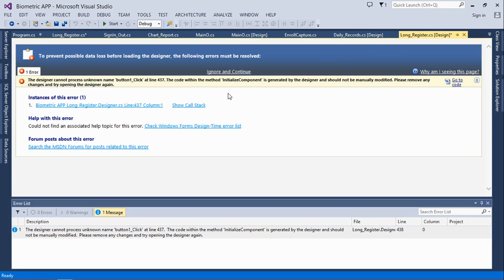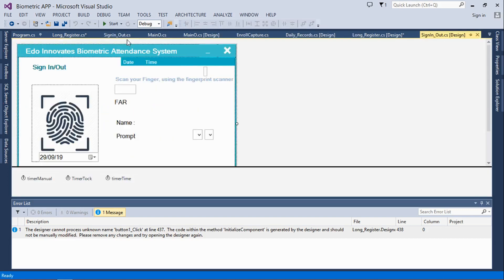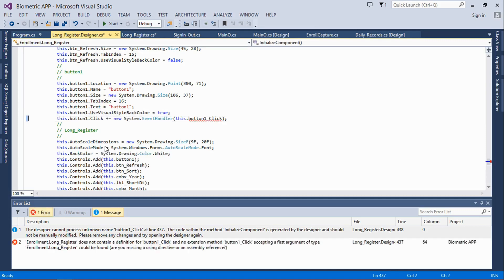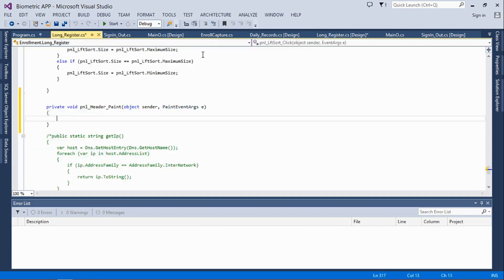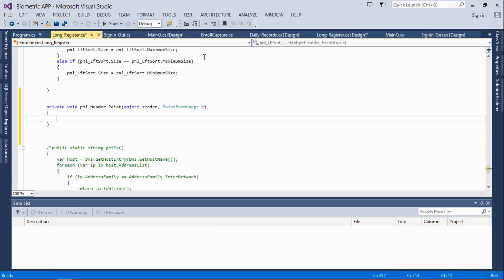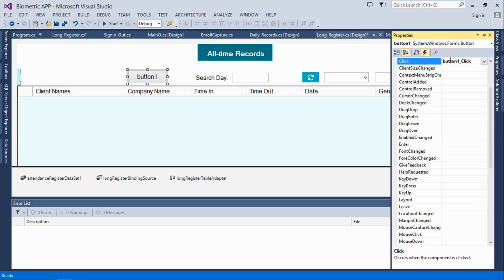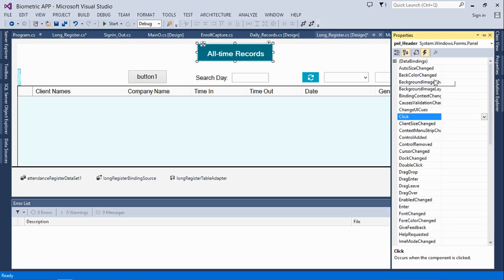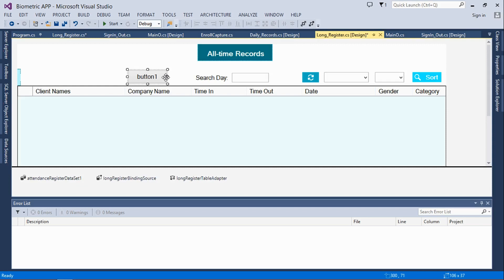How to Correct the Form.Windows.Designer Error Message in C#/VB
In this video, you will learn the cause and solution of this
error message and tips on how to avoid them forever.

Let me know what you would like to learn next //();